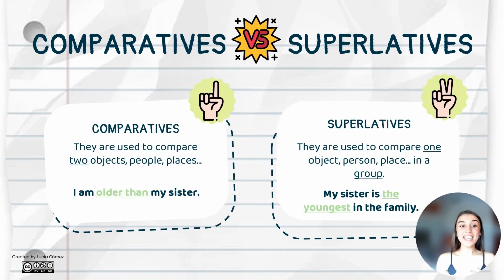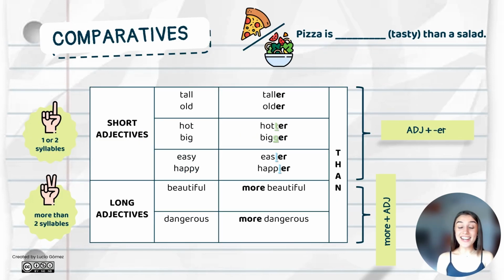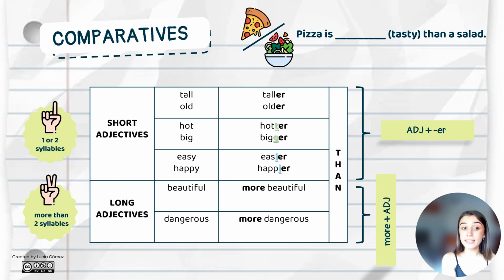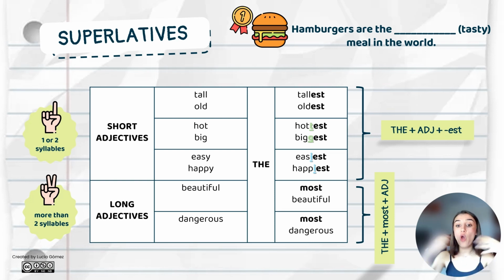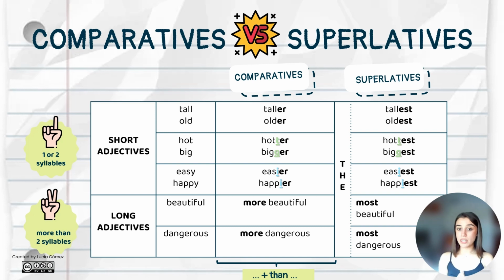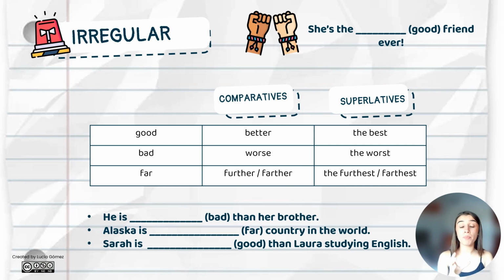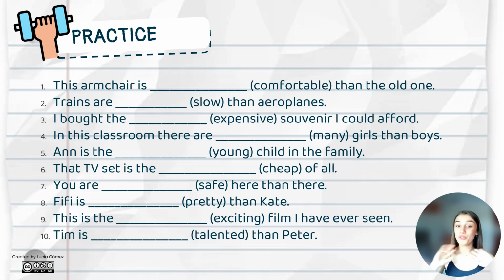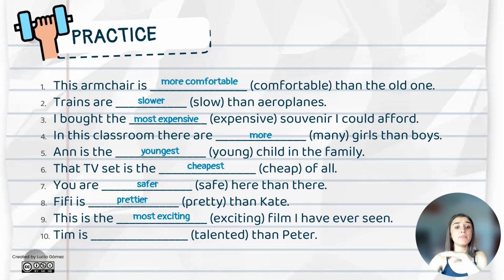COMPARATIVES AND SUPERLATIVES: main explanation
Hi there!

Welcome to this video on COMPARATIVES AND SUPERLATIVES. I hope you find this video useful. Remember that “practice makes perfect” and thus, in case you want to practice a bit more, I invite you to have a look at the exercises below: